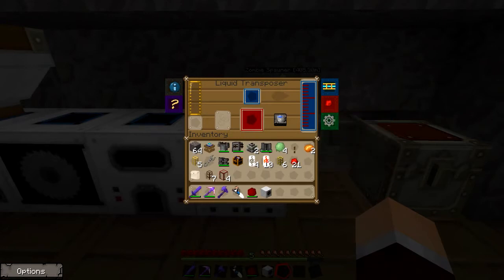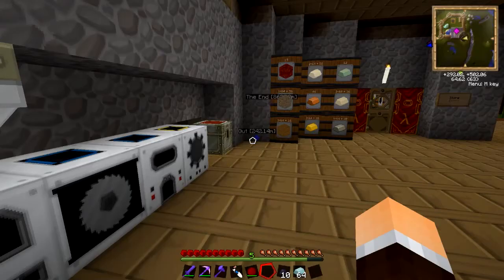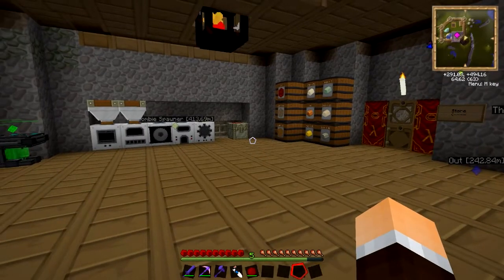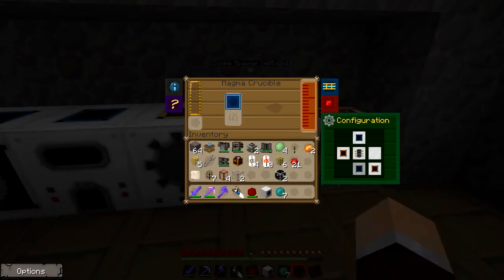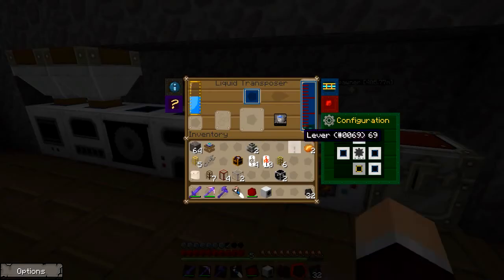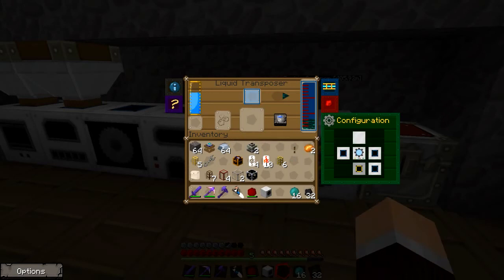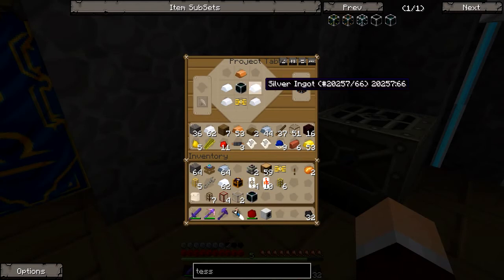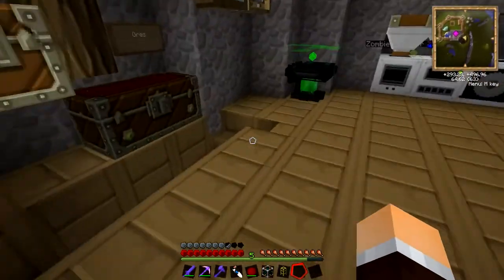Minecraft: ChaosVille - Molten Ender #11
Originally Published on Mar 13, 2013

Map Seed: Pandatimez